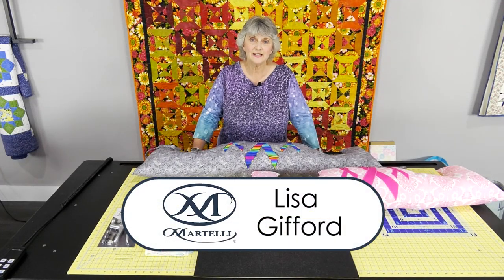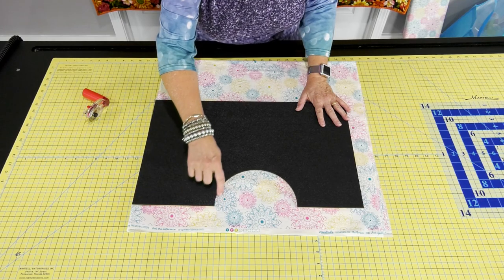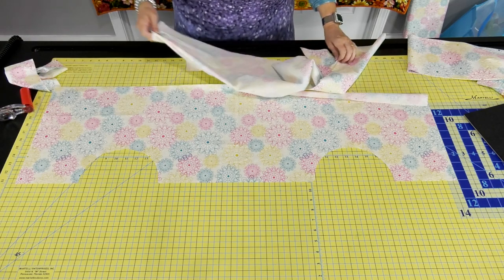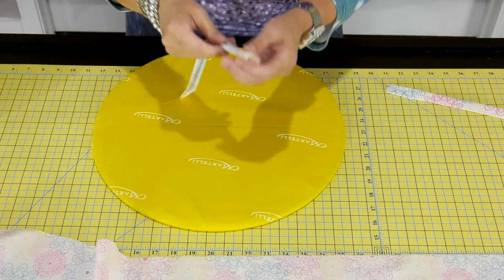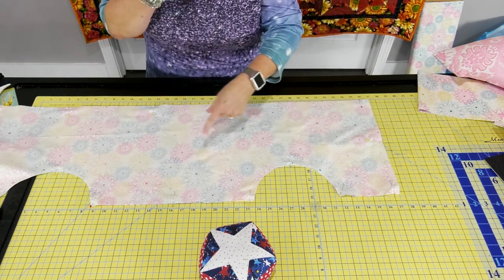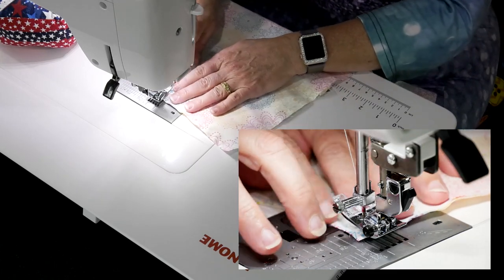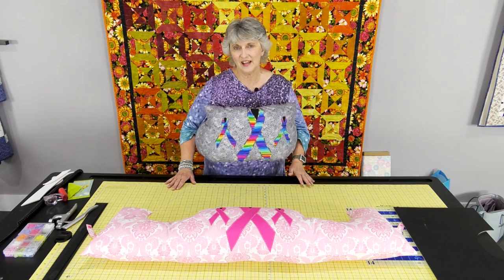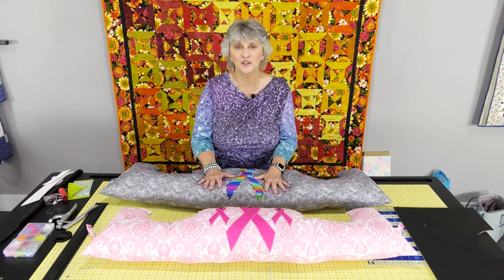Creating With Martelli: Post-Surgery Comfort Pillow